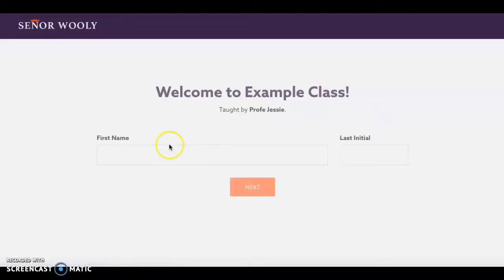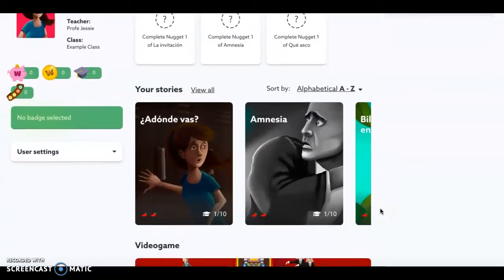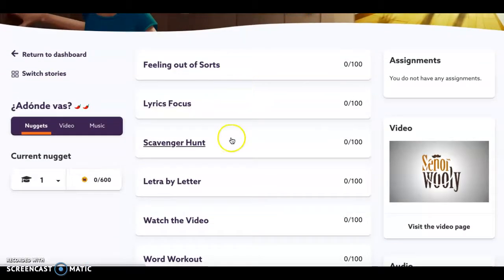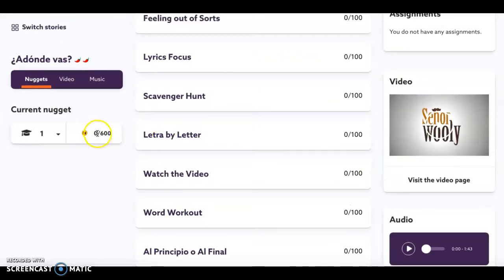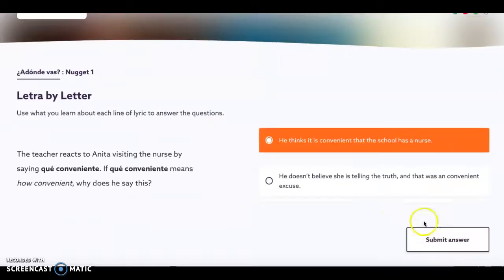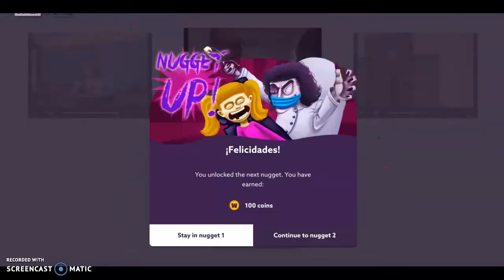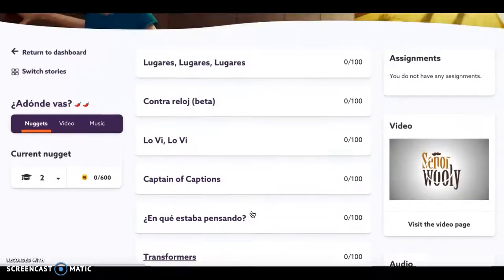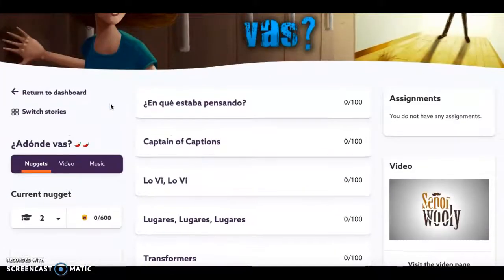Senor Wooly Login and Nuggets